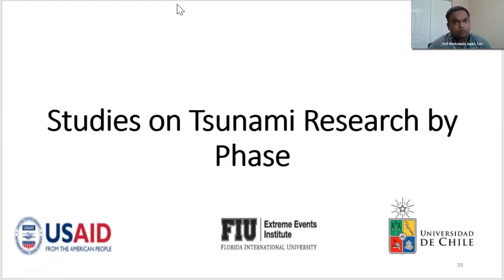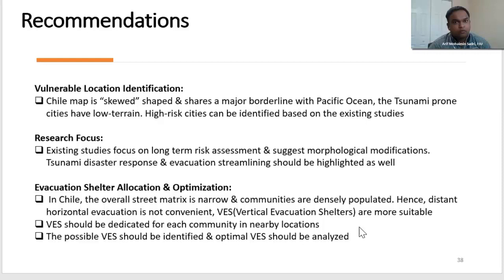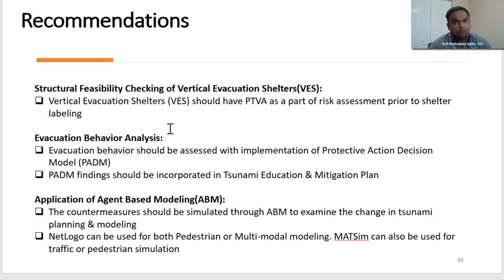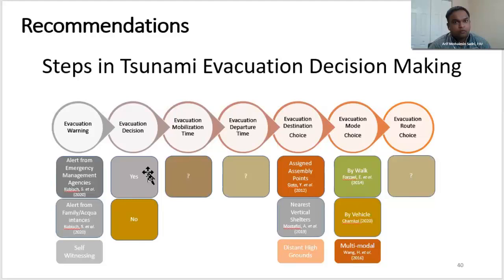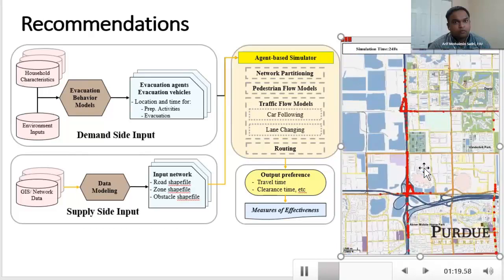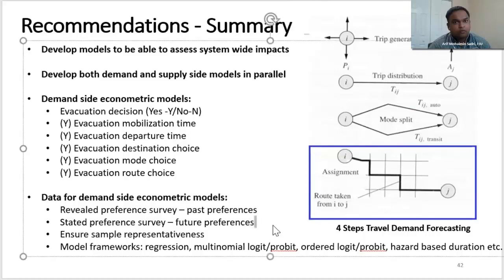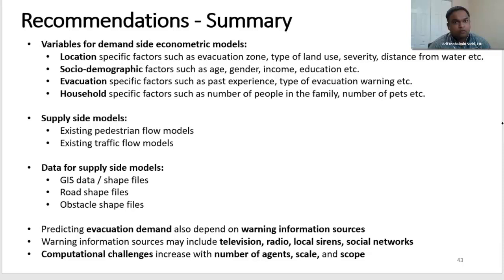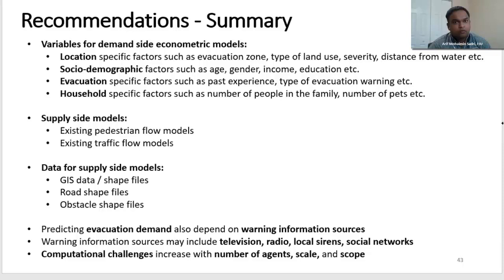Tsunami Evacuation Modeling Meeting 3 (June 4, 2020) (English)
Teleconference on "Tsunami Evacuation in Chile"
June 4, 2020
Advanced Training in LAC
DRRA Program
Extreme Events Institute